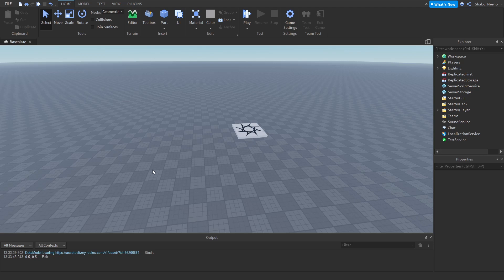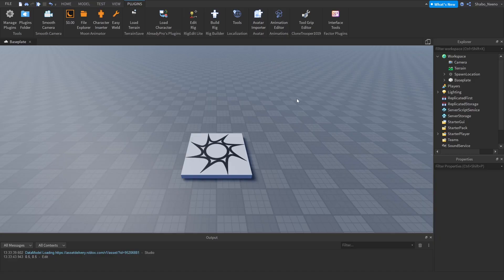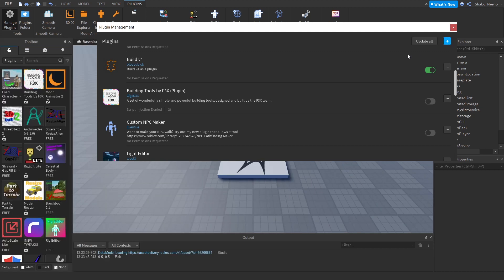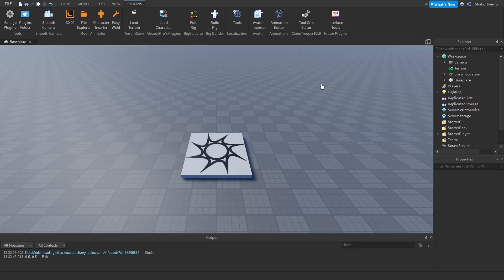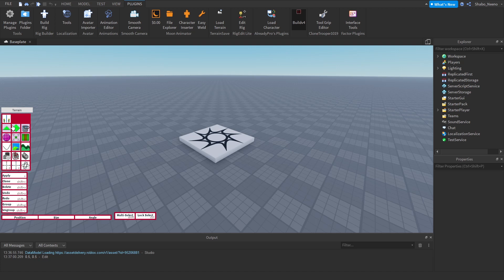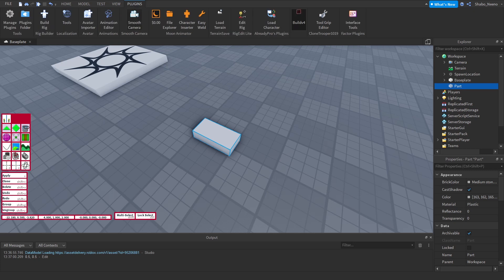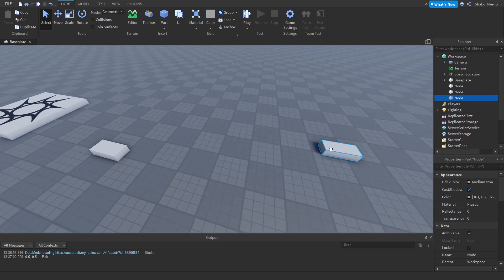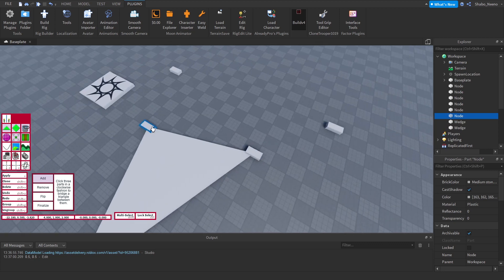How to make a triangle map in Roblox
In this video I show you how to make a triangle map in Roblox Studio.

*Comments are disabled by YouTube to protect minors.*